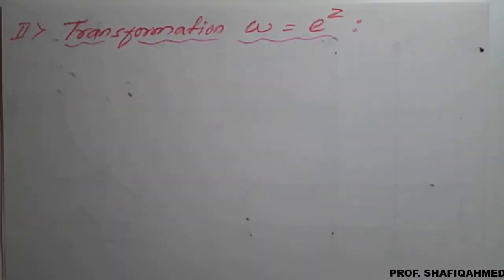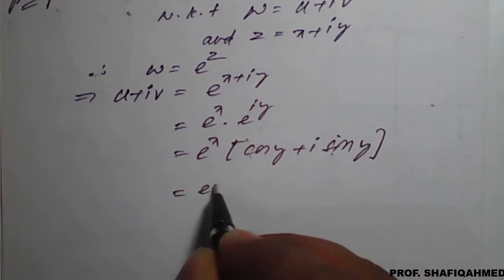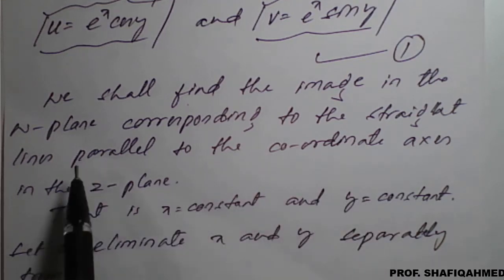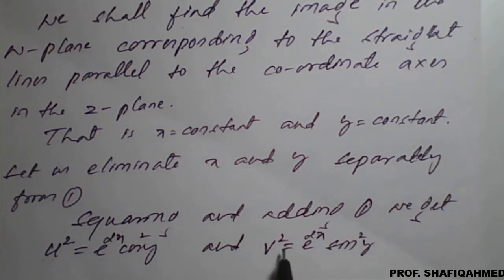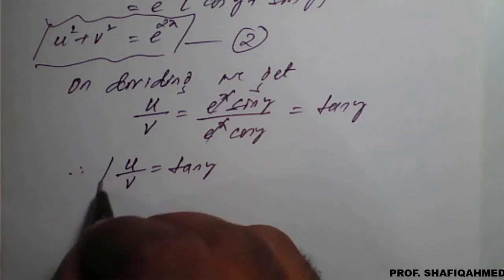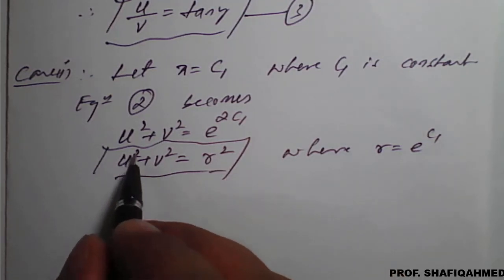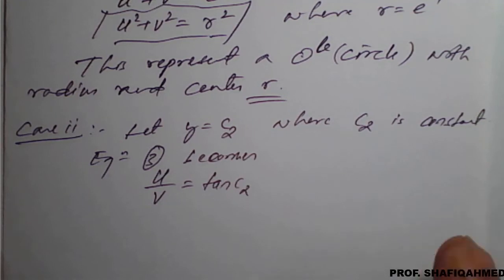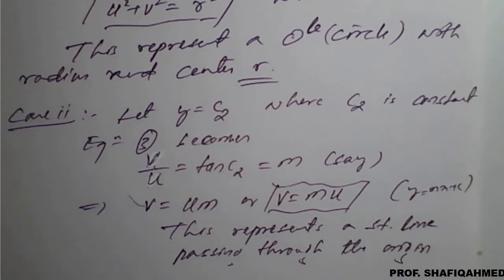#7 || Problem#2 || Conformal transformation || Transformation of 𝝎=𝒆^𝒛 || 18MAT41 || By Shafiqahmed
18MAT41 : Module : 2 : Conformal transformation :Transformation of 𝝎=𝒆^𝒛.